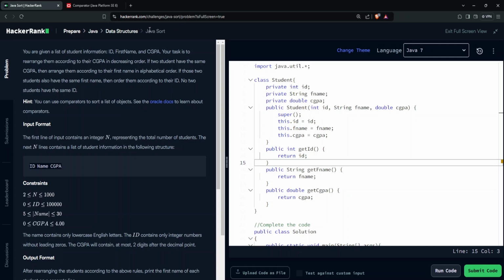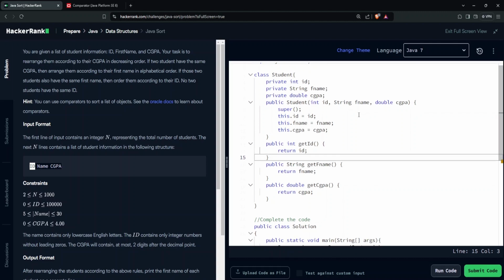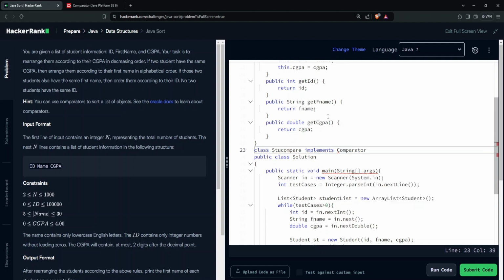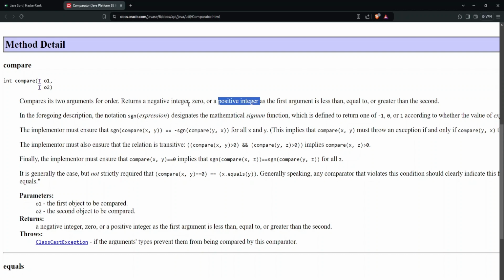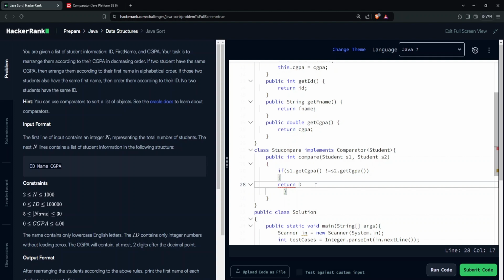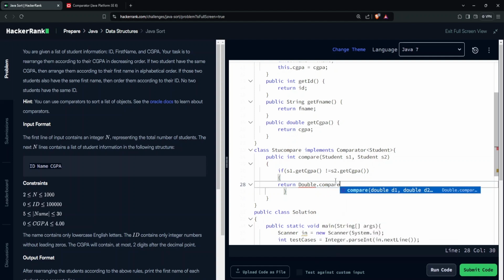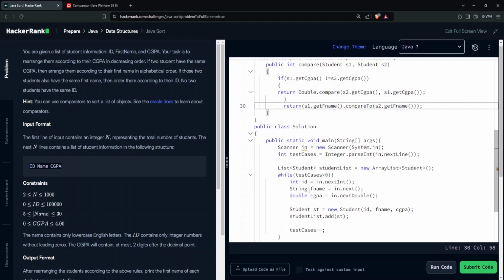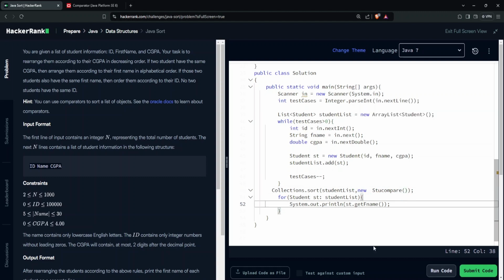HackerRank JAVA | Java Sort